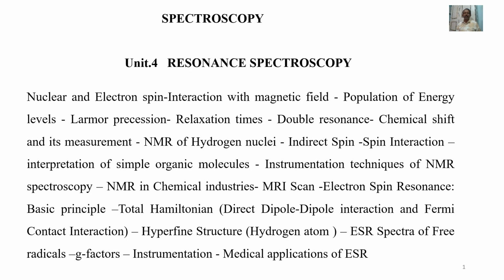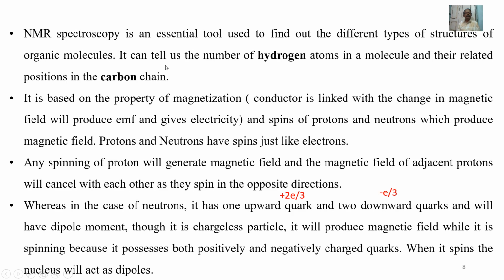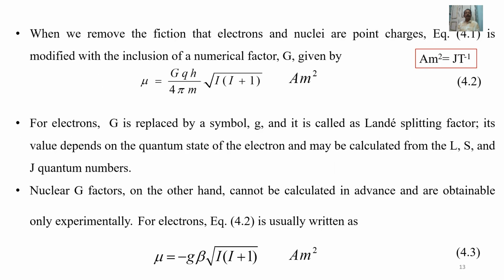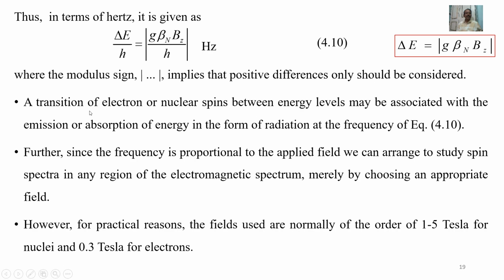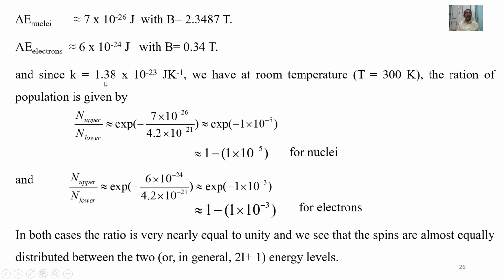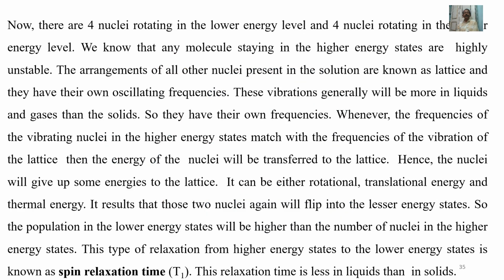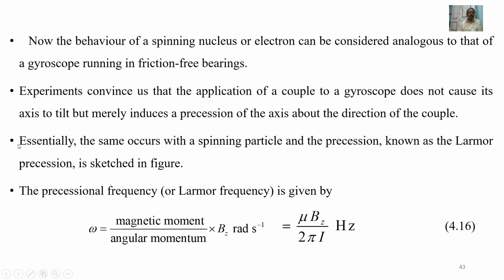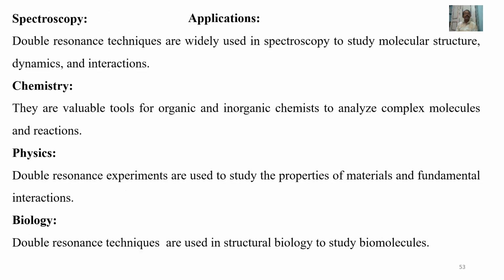RESONANCE SPECTROSCOPY L.4.1 Nuclear & Electron spin-Interaction with B .... Double resonance